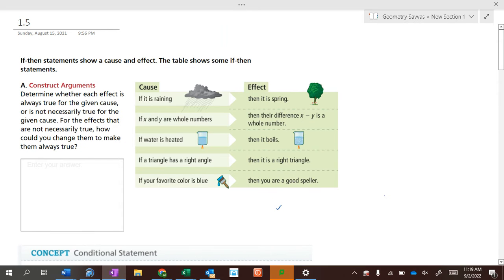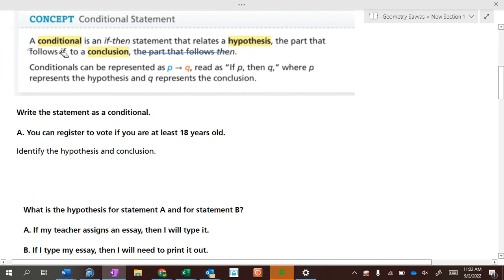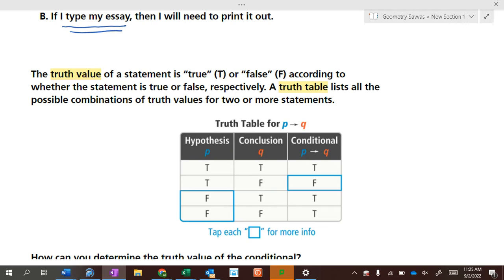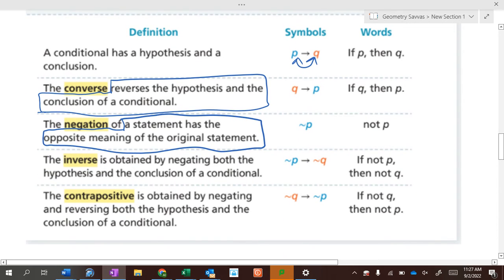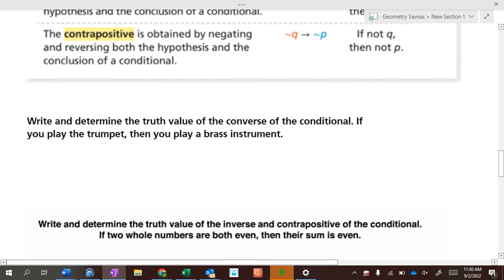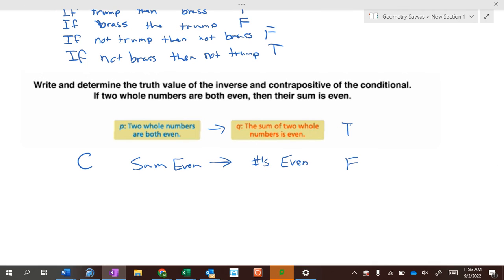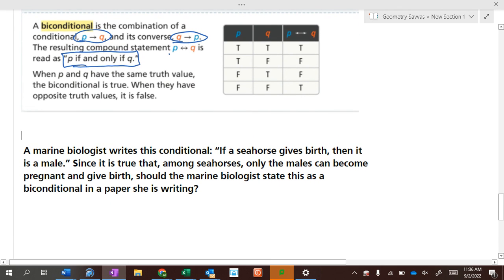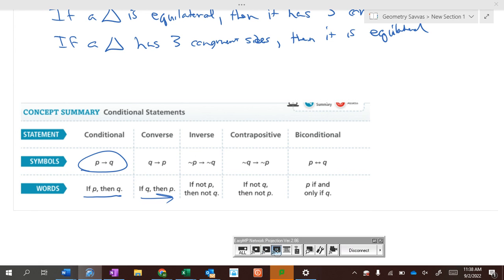Geometry 1.5 Conditional Statements